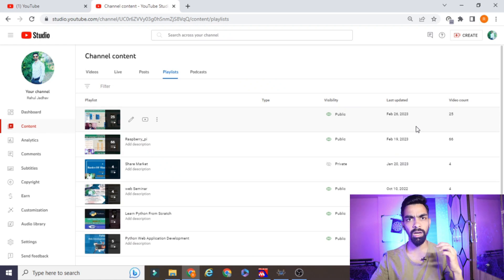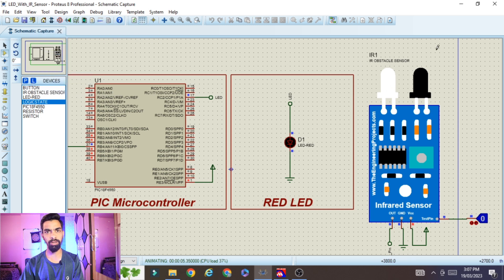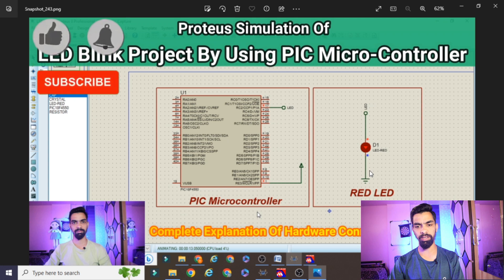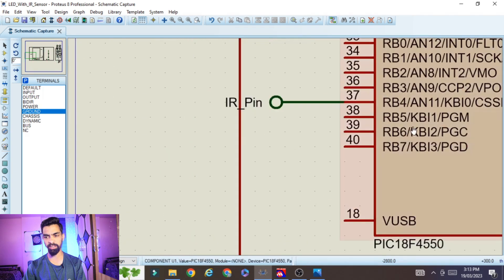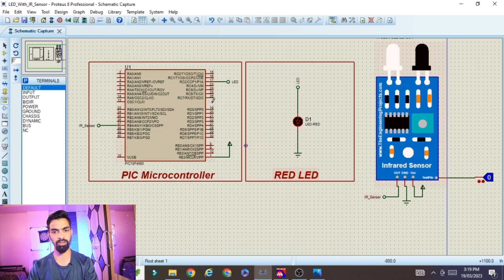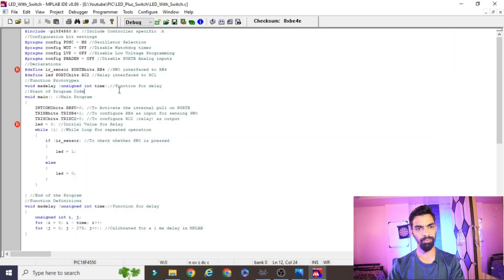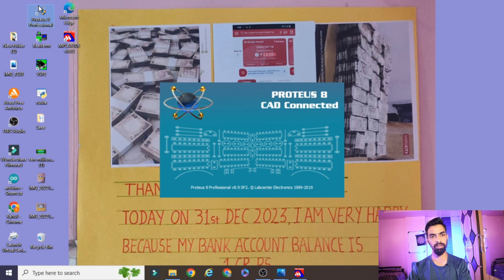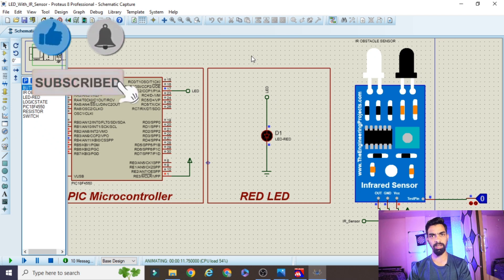Interface IR Sensor With PIC Microcontroller | Proteus Simulation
Regards,
Rahul Jadhav